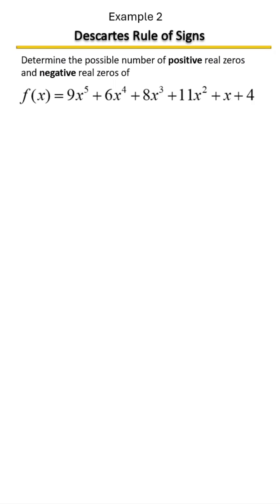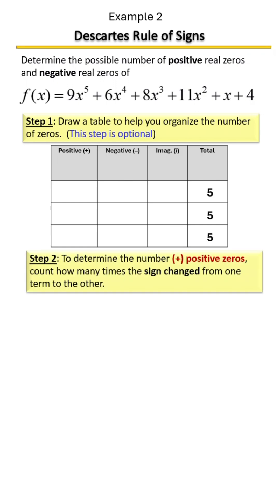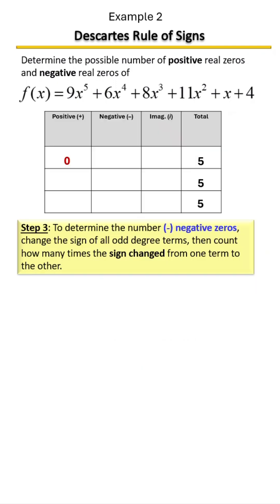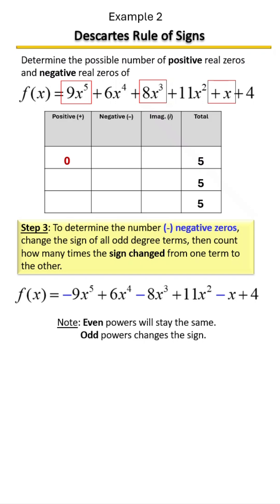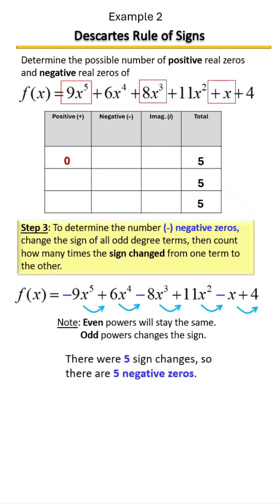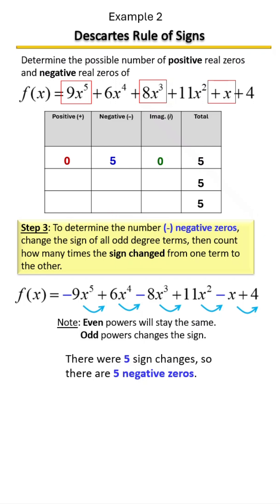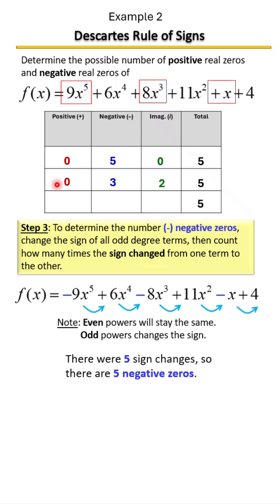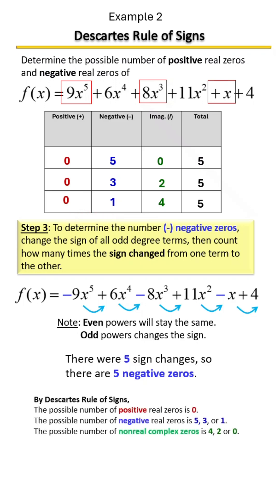Descartes’ Rule of Signs | Predict Real Zeros Like a Pro! ➕➖✖️ Example 2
Want to know how many positive or negative real zeros a polynomial might have — before solving?
Descartes' Rule of Signs is your shortcut!
In this quick and clear video, Dr. Terri J. Speights from Math Exam Prep: Study on the Go! explains how to:
✅ Count sign changes to predict positive real zeros
✅ Substitute –x to find negative real zero possibilities
✅ Understand how to reduce predictions by an even number
✅ Apply the rule to real examples before factoring or graphing
Perfect for Algebra 2, College Algebra, and Precalculus students — especially during test prep when time and strategy matter most! 🧠⏱️